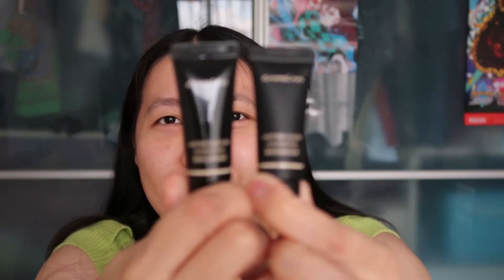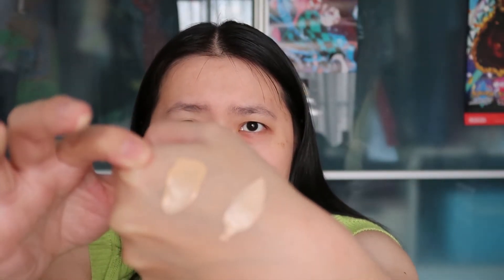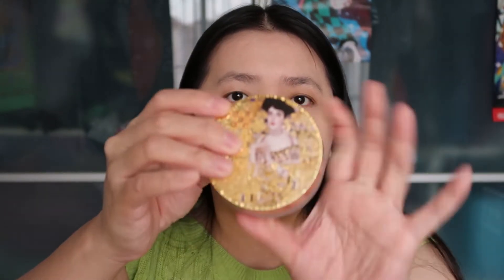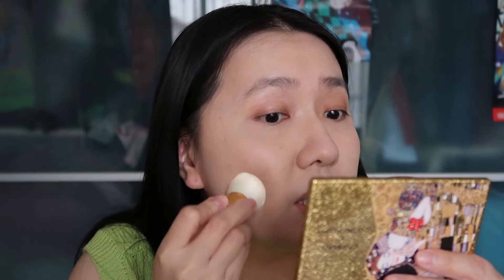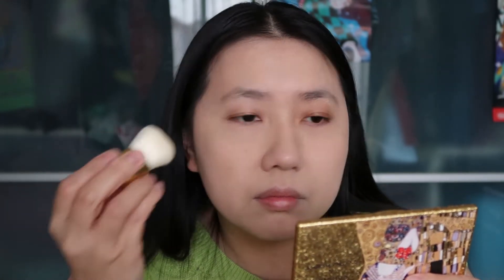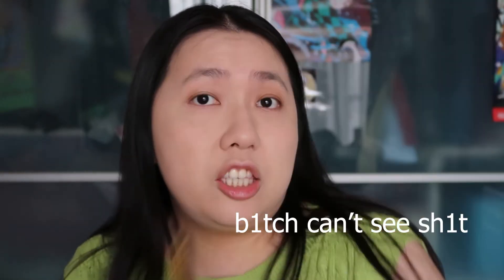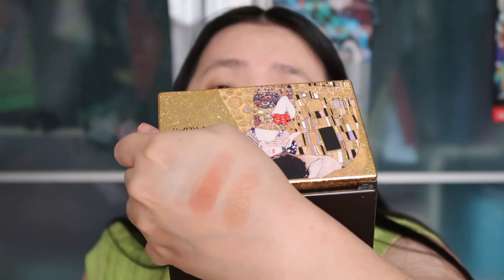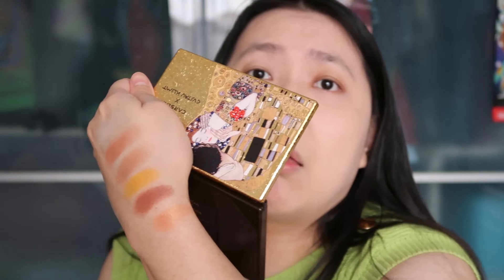CARSLAN X GUSTAV KLIMT MAKEUP REVIEW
If you like collecting beautiful makeup, this makeup collection is worth checking out! Especially if you are an art fan!

FROM WIKIPEDIA
Gustav Klimt was an Austrian symbolist painter and one of the most prominent members of the Vienna Secession movement. Klimt is noted for his paintings, murals, sketches, and other objets d'art. Klimt's primary subject was the female body, and his works are marked by a frank eroticism.

GET THE MAKEUP HERE:

Carslan X Klimt Limited Edition Loose Setting Powder Waterproof 24H Longwear Full Coverage Natural Face Oil Control Flawless Matte 10g

Carslan X Klimt Ultra Slim Lipstick Limited Edition Exclusive Matte Soft Lipstick 3.4g

Carslan X Klimt 10 Color Silky Twinkle Eyeshadow Palatte Limited Edition